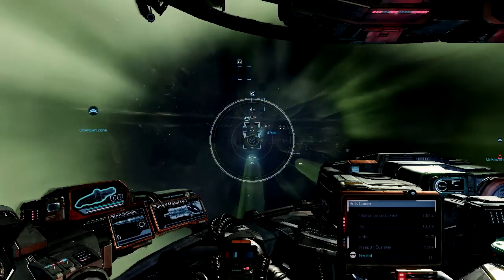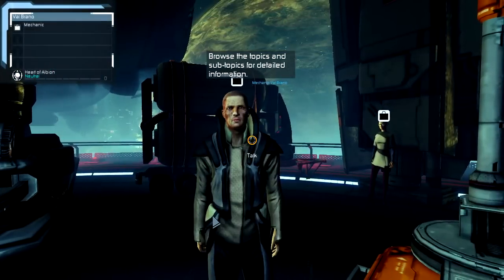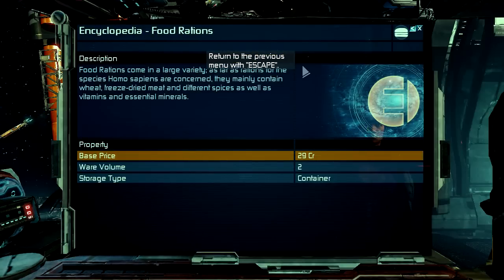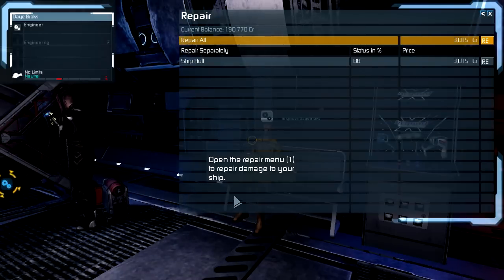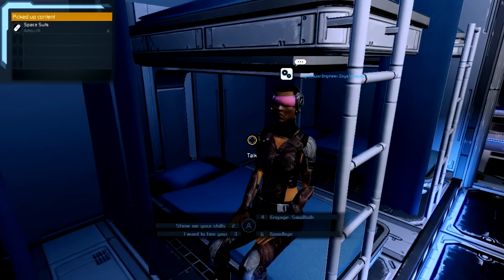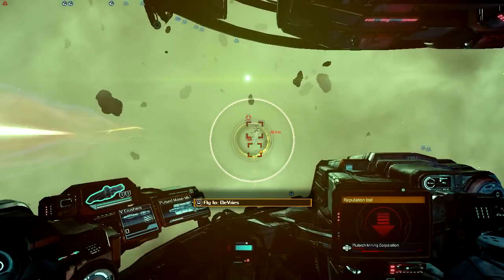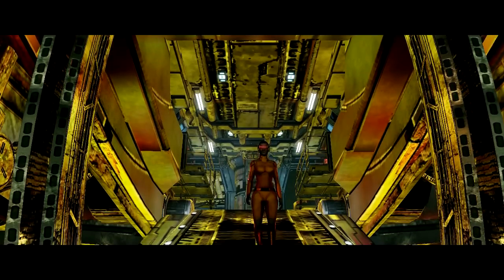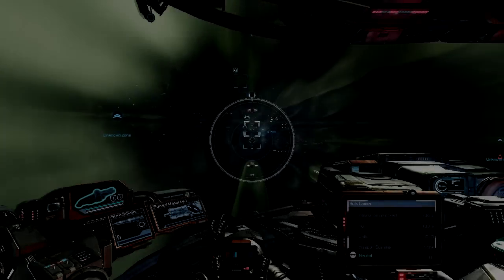Review: X Rebirth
Space. The final frontier (of my patience.)

X Rebirth is on Steam here. Good luck, freelancer
This video uses music from audiomicro.com